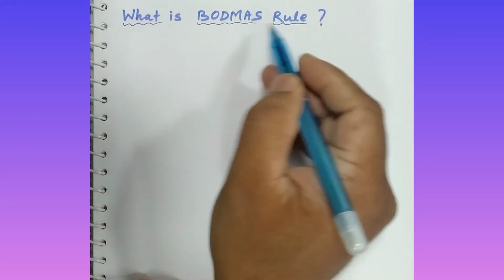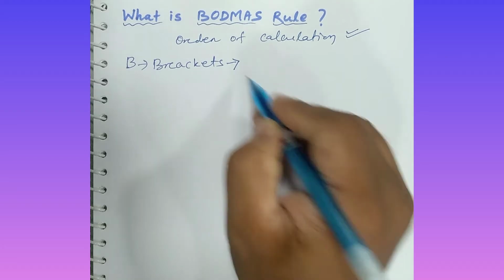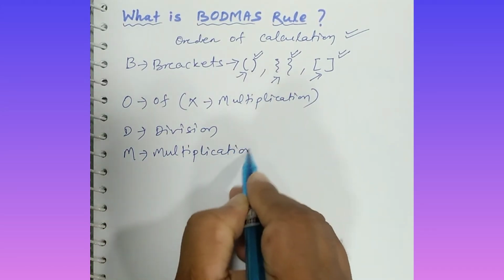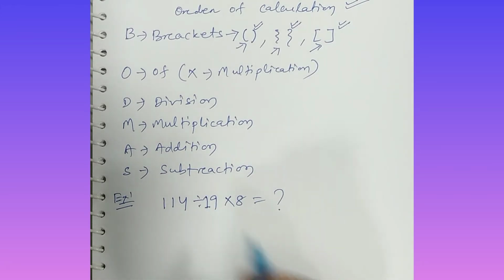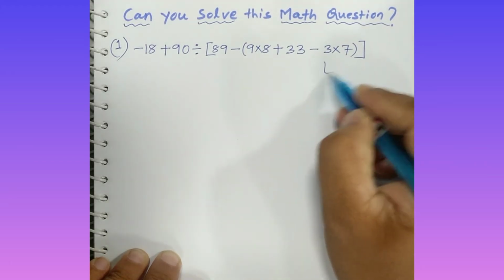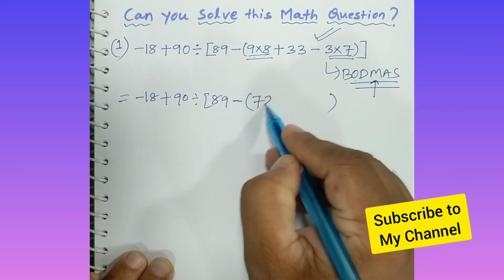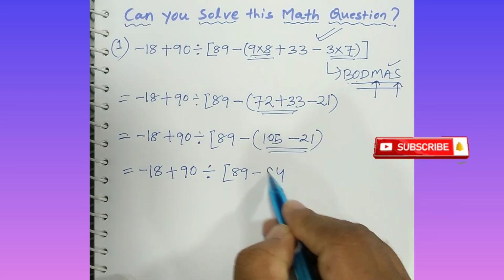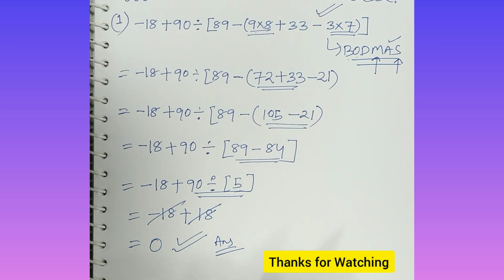BODMAS Rule | VBODMAS RULE | Maths Trick | Solve in 2 Sec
in this video, we will discuss about BODMAS Rule related questions with examples..

Queries solved:
1. BODMAS Rule
2. VBODMAS Rule
3. BODMAS Rule for simplification
4. Maths Trick By Gyana Satapathy Academy
5. BODMAS Rule for Government Exams
6.BODMAS Rule for Government Exams 2022
7.How to solve BODMAS Rule Questions in 2 sec

I will upload a video for you in every single week.